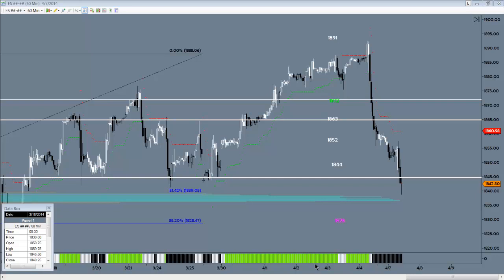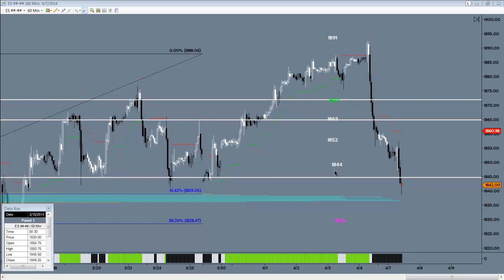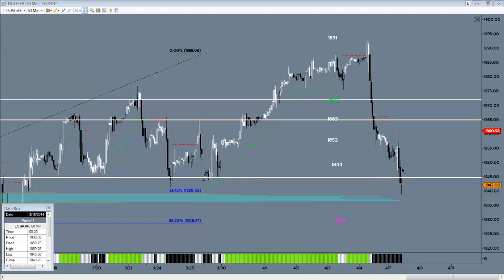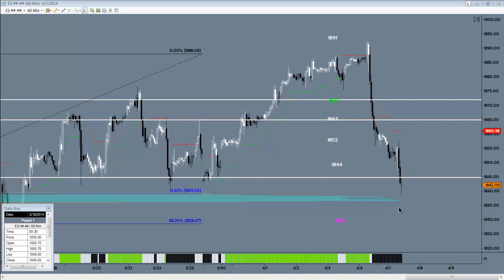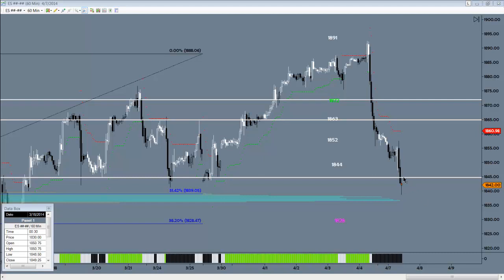ES emini short - Live Trade Stop Update 20+ points in favor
watch the earlier video for the set-up...